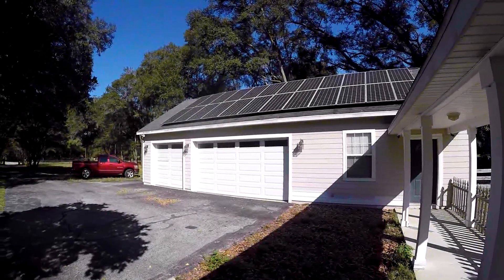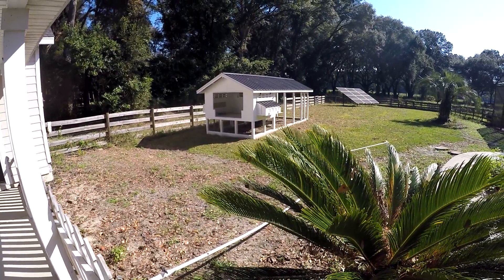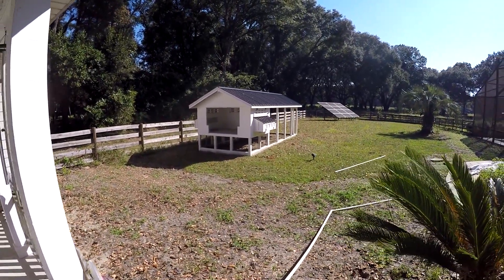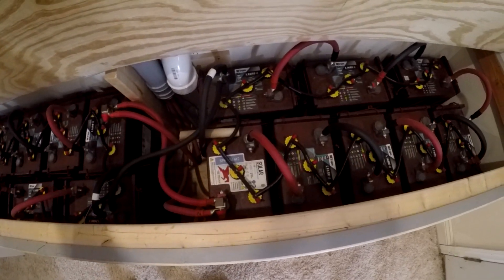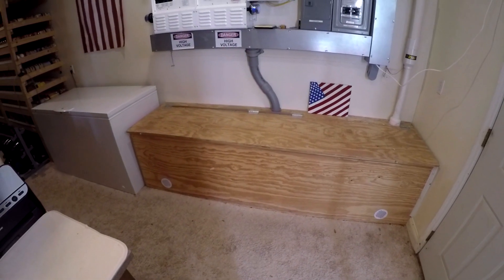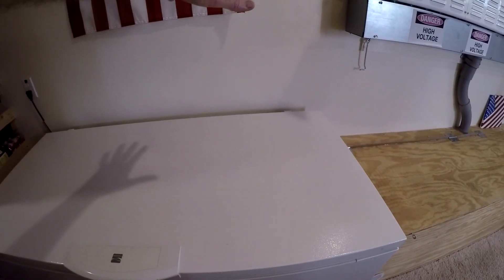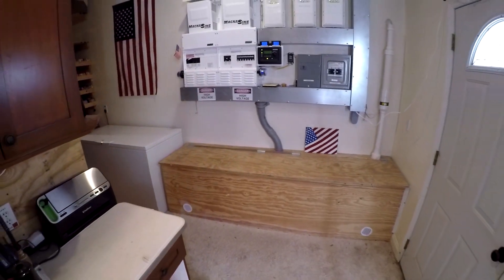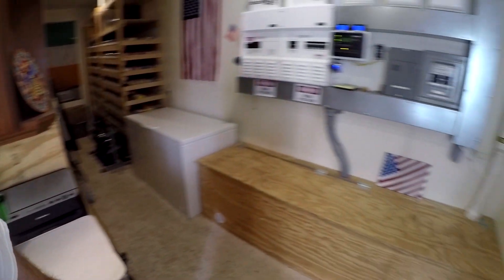Sunday Walk and Talk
Update on current and upcoming projects